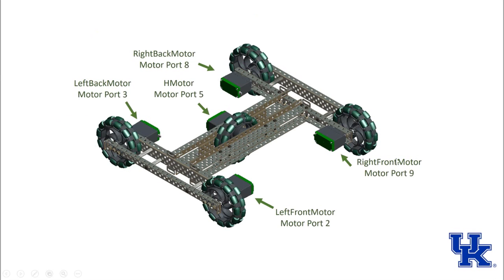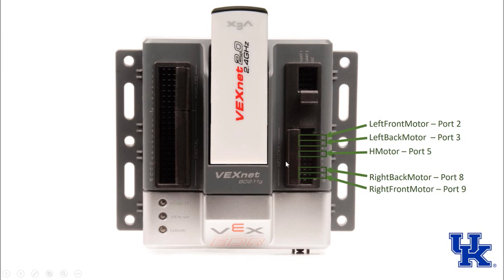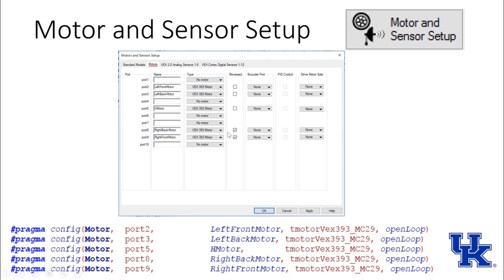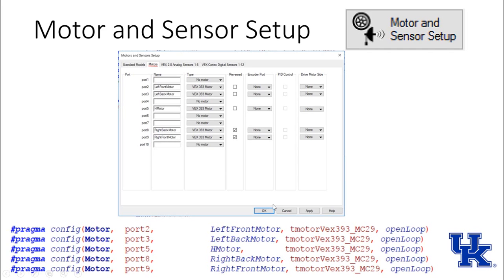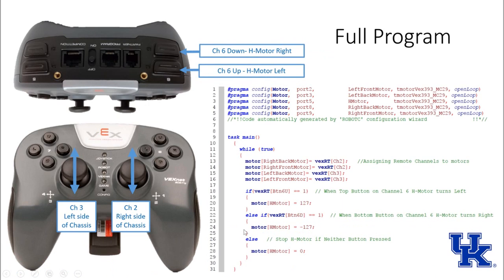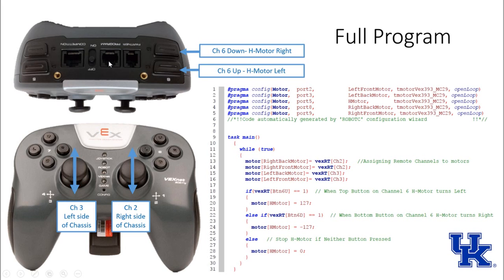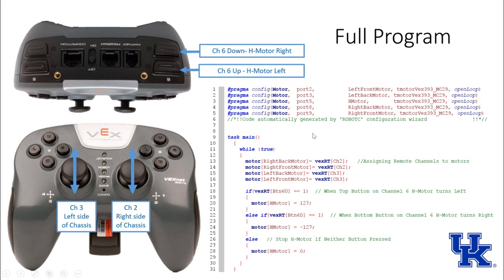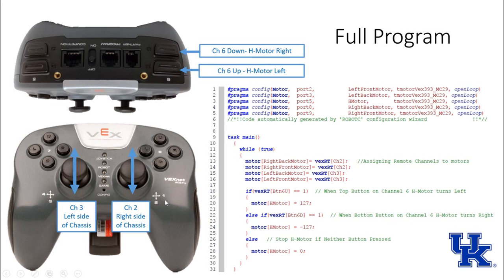VEX H-Drive - Assembly and Programming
This is a common drive base that allows teams to drive both forward and backward and from side to side.  On many designs the center bar that holds the middle wheel will be pushed further back on the robot.

For speed of build break the assembly into 3 sections one for each wheel set and and the center bar.

Rough Bill of Materials
     5 - 4in Omni Wheels
     5 - 393 Motors
     2 - C-Channel 2x25
     2 - C-Channel 2x15
     6 - Rail 35
     27 - 0.5in Screws
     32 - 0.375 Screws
     10 - Flat Bearing
     8 - 1.5in Stand Off
     5 - 3in Drive Shafts
     27 - Nylock Nuts
     16 - Keep Nuts
     8 - Shaft Collars
     10 - 0.5 Motor Screws
     8 - 4mm spacers
     *A cortex, motor controllers, and a battery will also be needed